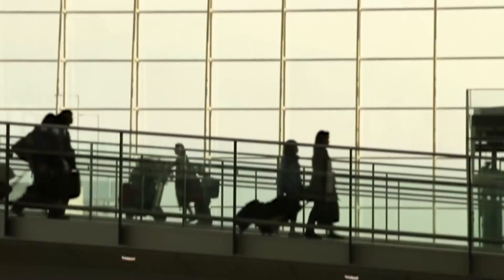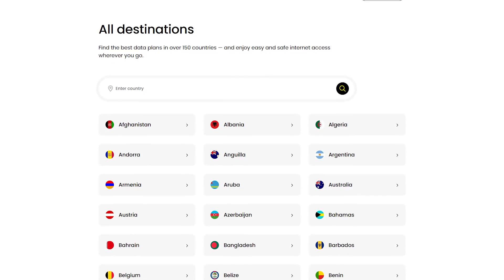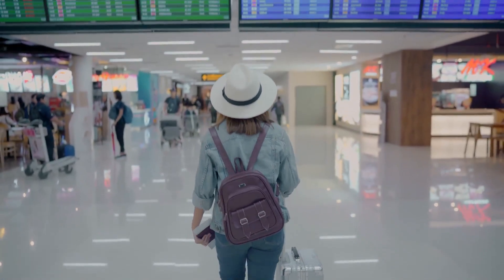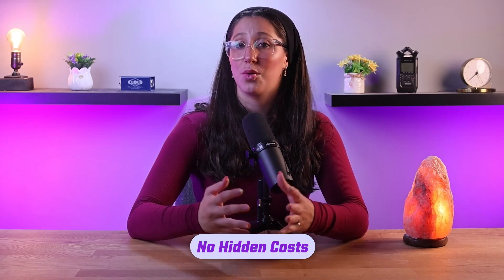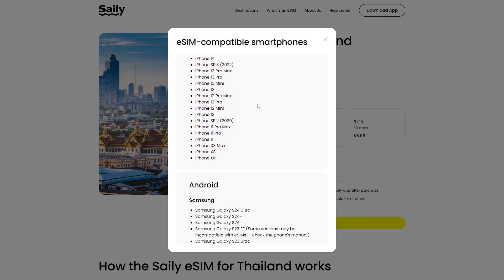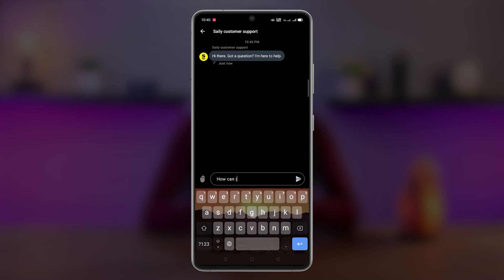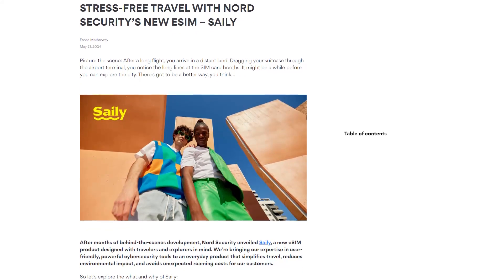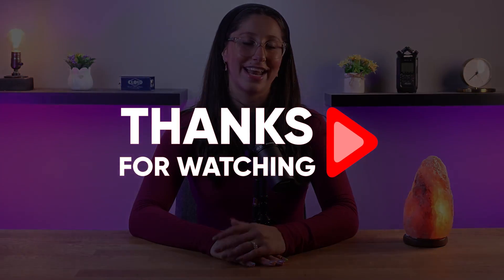Saily eSIM Explained: Features, Benefits, and User Experience!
Learn about eSIM with our detailed explanation of Saily's features, benefits, and user experience.

Timestamp Sections:
00:00 Intro
01:10 About Saily
02:19 User Experience
04:21 Cons
05:22 Plans & Pricing
06:45 Comparison
07:47 Bottom Line
08:27 Outro

Hey everyone, Meira here! If you love traveling like I do, you know how crucial mobile connectivity is. Today, I’m sharing my top pick for international travel: Saily eSIM. After an amazing three-week trip to Thailand, where Saily kept me connected without issues, I’m excited to explain how it works, its plans and pricing, and some pros and cons, helping you decide if it’s the right fit for you.

Saily is a user-friendly eSIM service powered by Nord Security, offering internet access in over 160 countries. This means no more fumbling with SIM trays! I found Saily perfect for our Thailand adventure, providing fast, reliable internet for everything from streaming to navigation, and all at a fraction of traditional roaming costs.

Saily offers various affordable plans, like 1 GB for under $4, valid for 7 days, to a 20 GB option for just $37 over 30 days. Their straightforward pricing means no hidden fees, and they provide 24/7 customer support. While there are some limitations, like needing to check for eSIM compatibility, the convenience and security make Saily a great choice for travelers wanting easy connectivity without the hassle of physical SIM cards.

Hope you enjoyed my Saily eSIM Explained: Features, Benefits, and User Experience! Video.